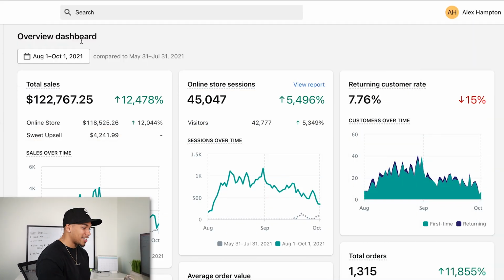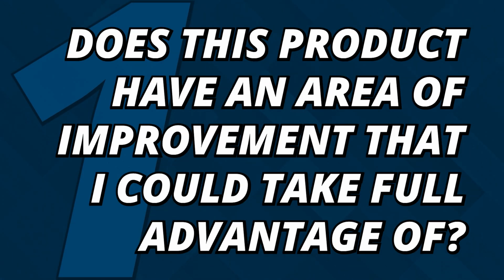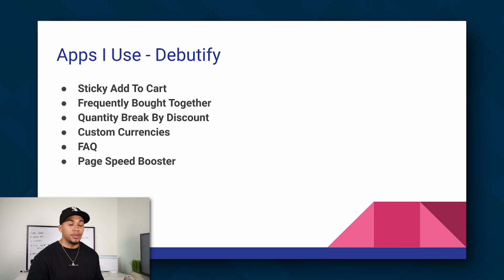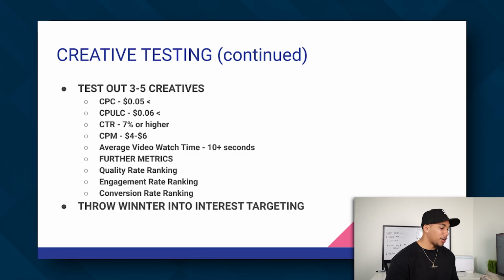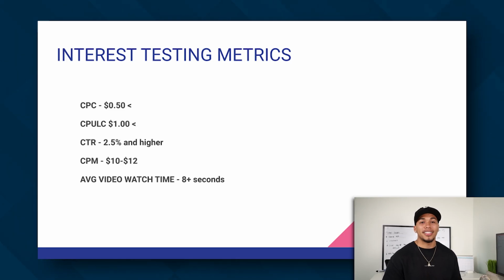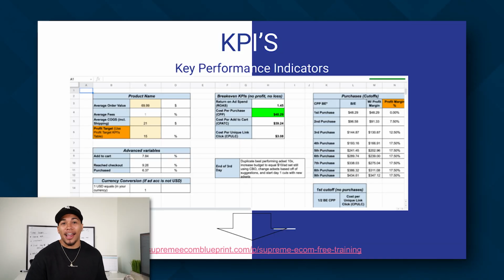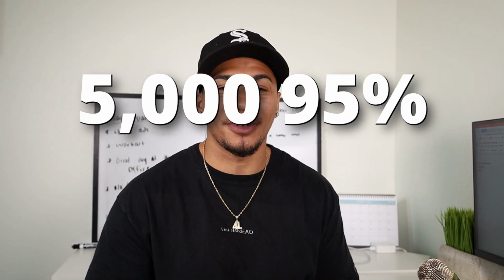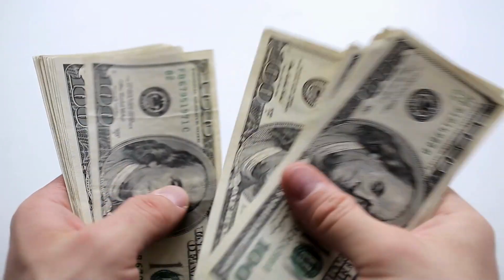$0 - $123k in 60 Days Dropshipping CHALLENGE | Shopify 2021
In this video I'll be going in depth with a case study on how I generated
$123,000 in less than 60 days starting from $0.

Q4 IS HERE! 💸

If you want help hitting the numbers you're striving for this Q4 make sure you DM me 'MENTORSHIP' on IG @AC_Hampton 👈🏽

Start your online store for FREE for 14 days no credit card required + 1st month $1 👉🏽

MY SERVICES 💻

STUDENT RESULTS/TESTIMONIALS ⭐️